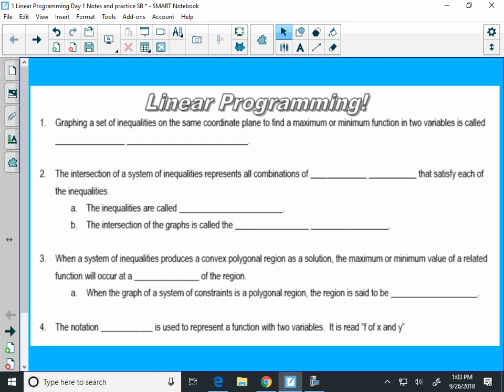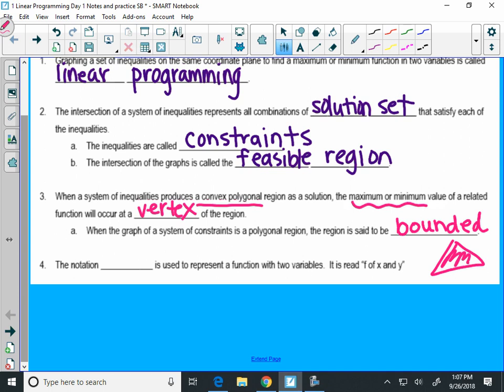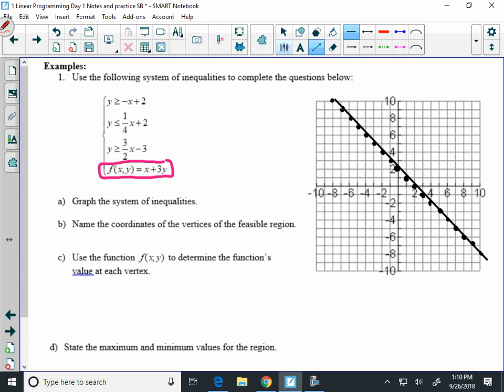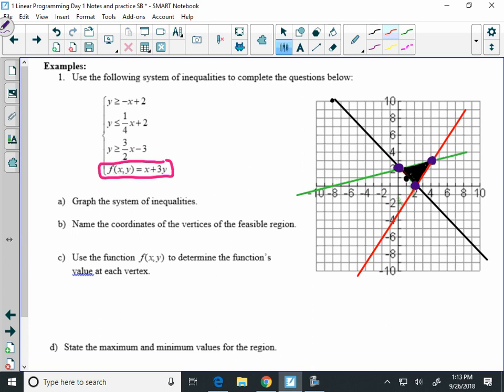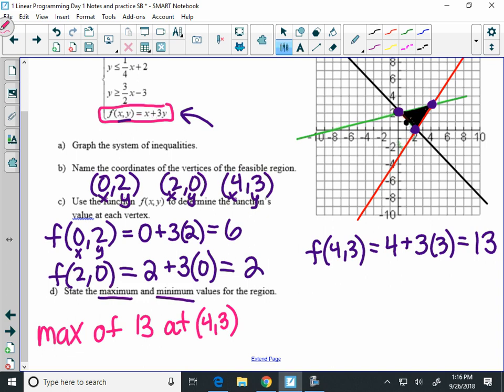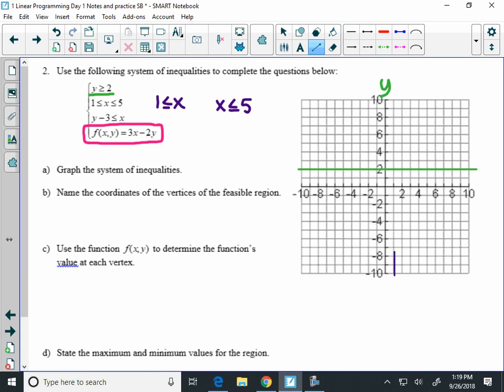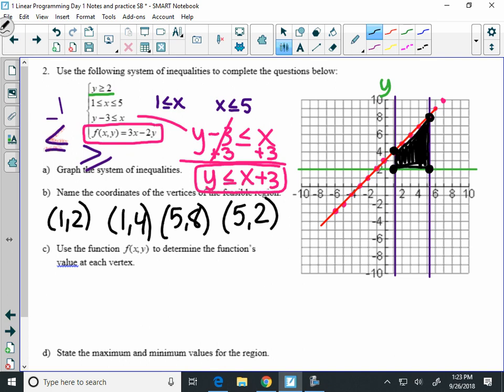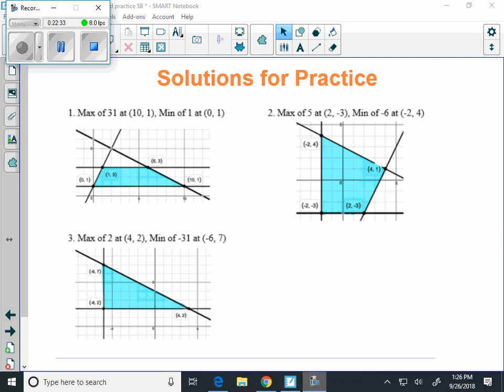HA2 Intro to Linear Programming